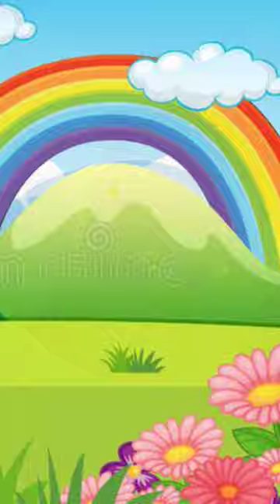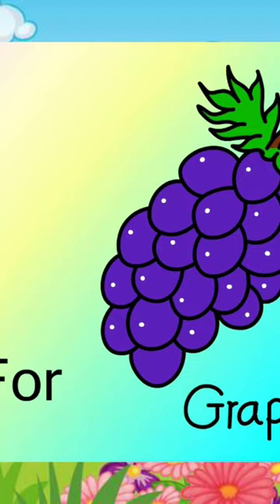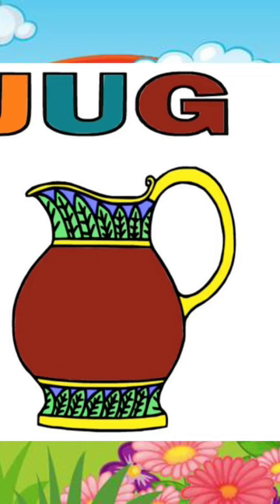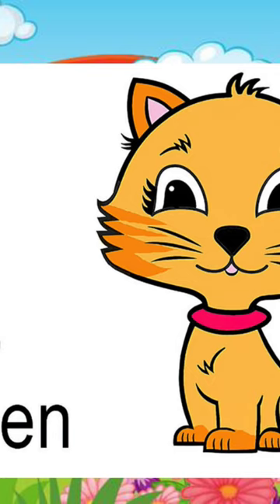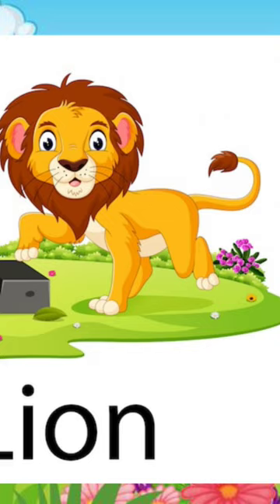ABCD, a for apple, A to z, abcphonicsong toddlers lkg newlearning, क से कबूतर, अ से anar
Afora for apple b for ball Alphabet